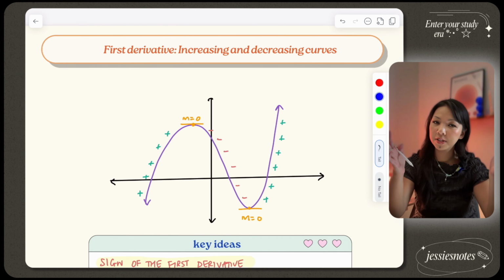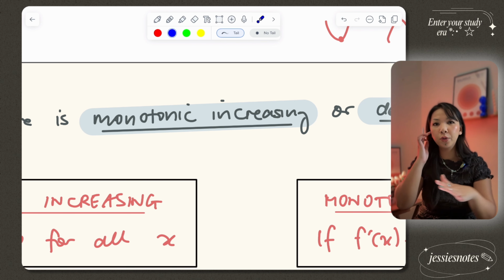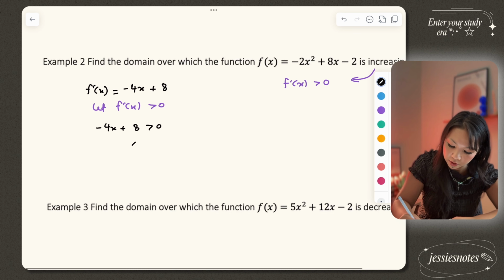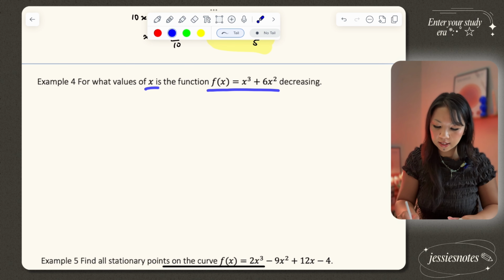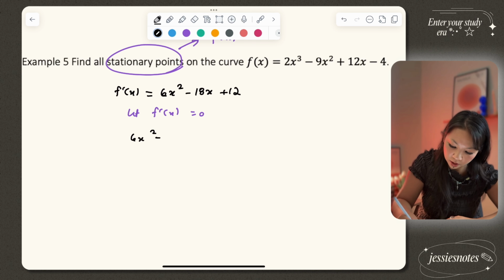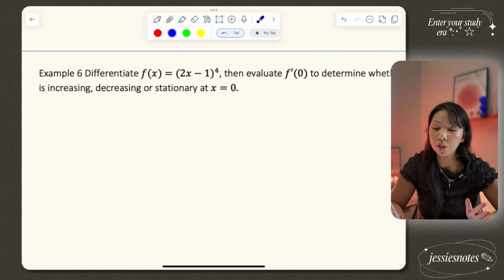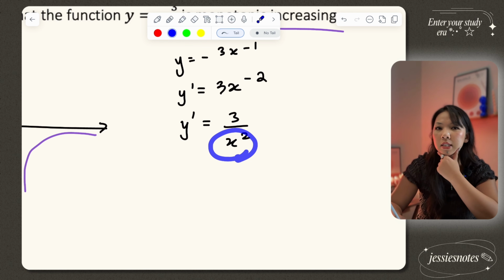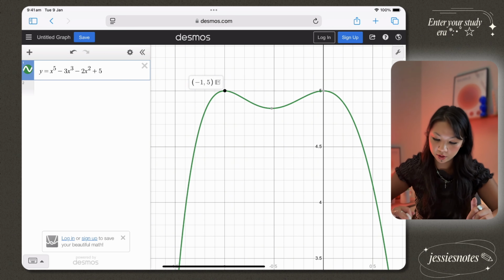First Derivatives Explained — How to Tell if a Curve is Increasing or Decreasing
Want to know when a graph is increasing or decreasing? In this video, we break down exactly how to use the first derivative to analyse the shape of a curve — no fluff, just clear explanations!

You'll learn:
✅ What the first derivative tells us
✅ How to test for increasing and decreasing intervals
✅ How to interpret critical points
✅ The first derivative test (with worked examples)

This topic is a must-know for HSC Maths, calculus, and beyond. Whether you're prepping for trials or just trying to finally get it, this one's for you.